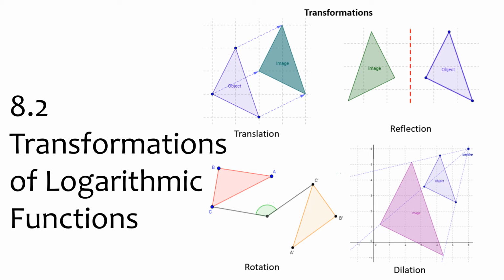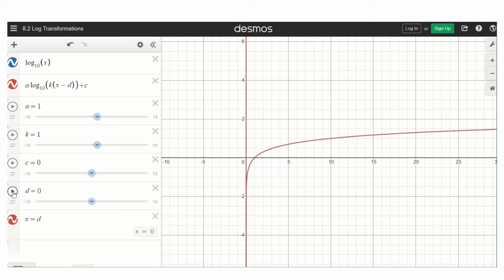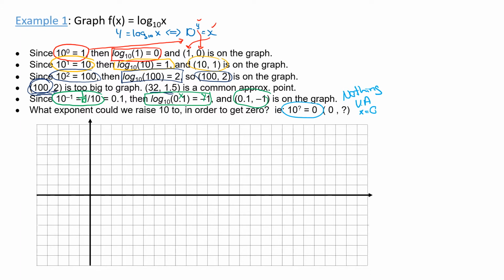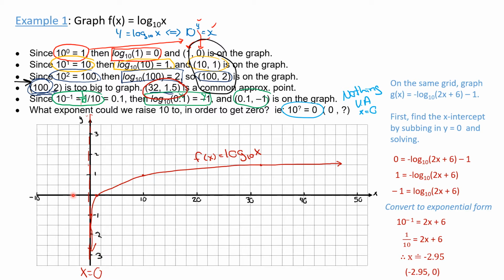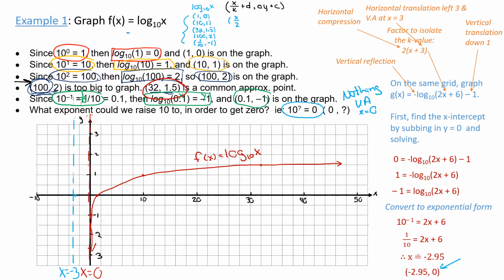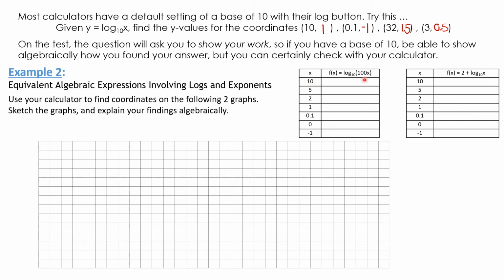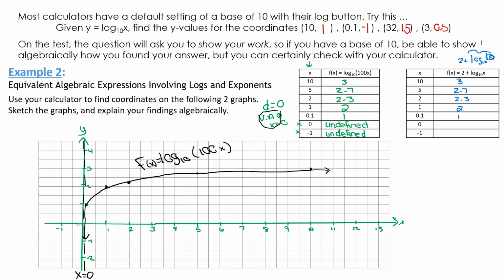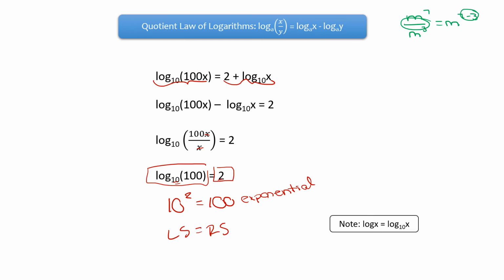MHF4U: 8.2 Transformations of Logarithmic Functions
Graph log base 10 and perform transformations.